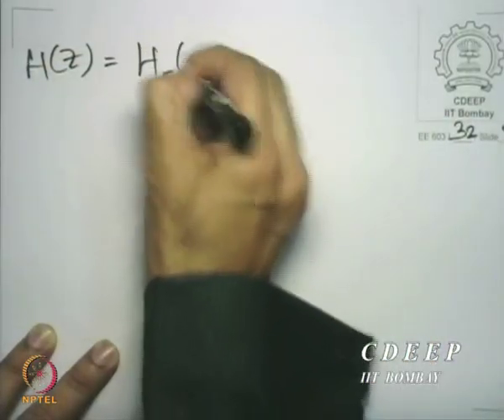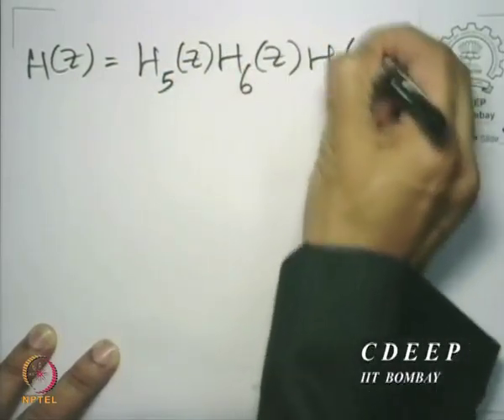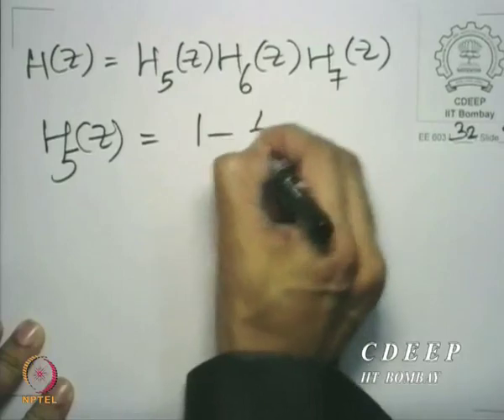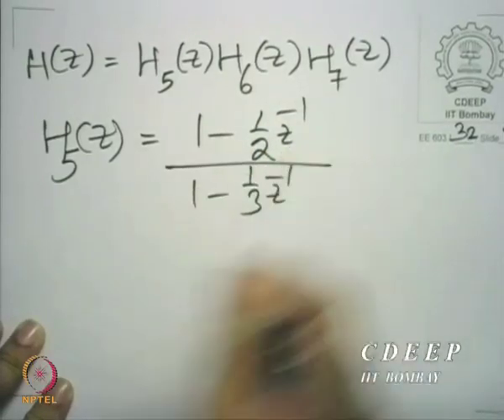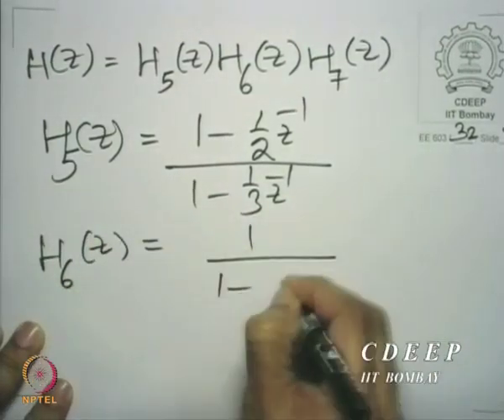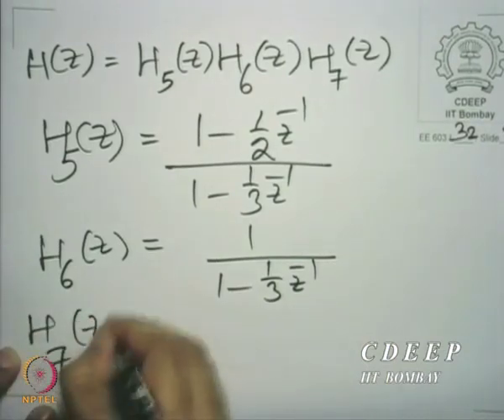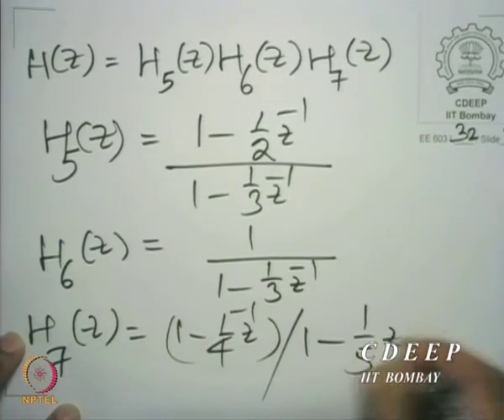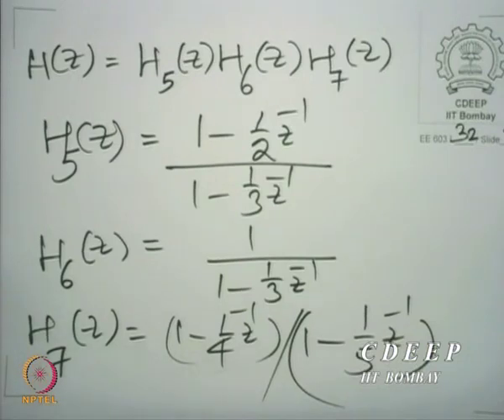Lecture 32A: Introduction to IIR Filter Realization and Cascade Structure